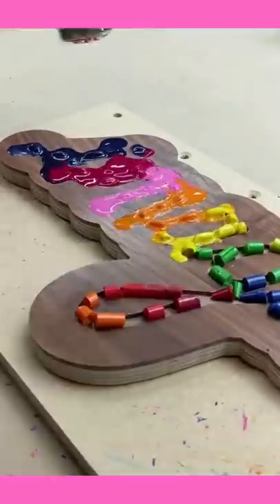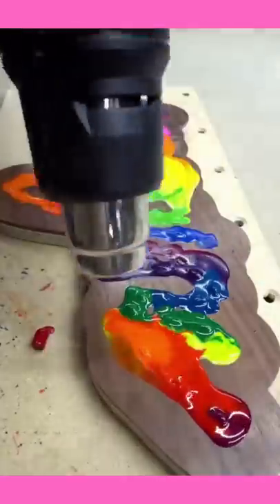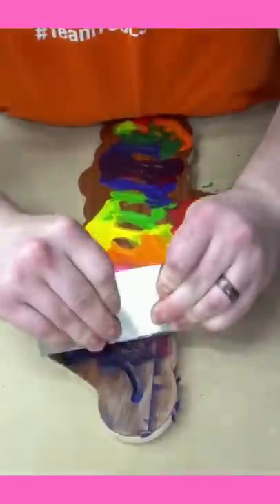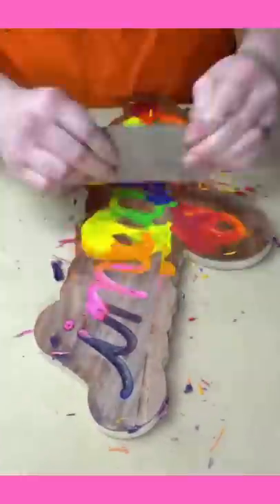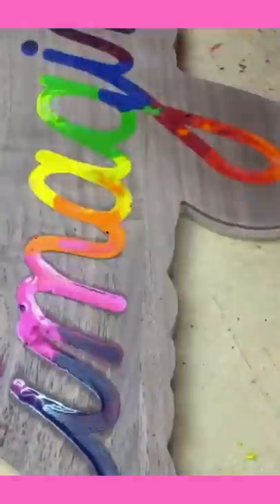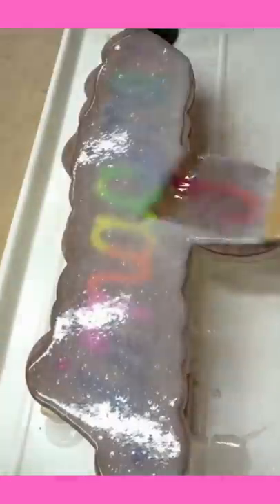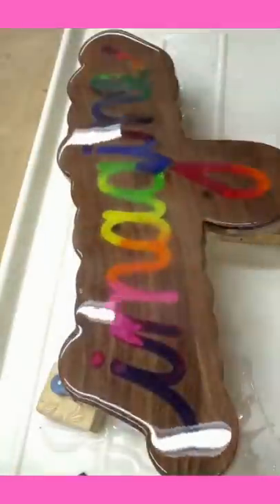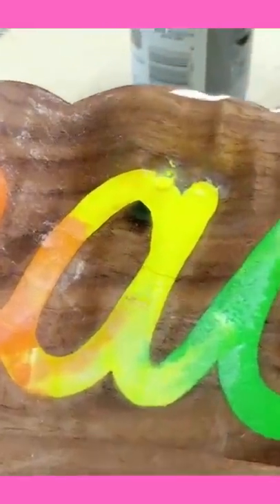making this crayon sign,😍😍 @toolstoday 😘🎨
Popular TikTok